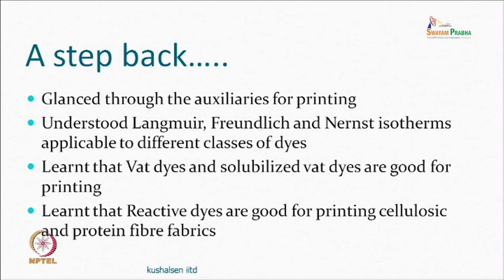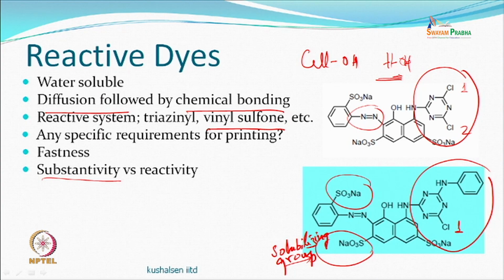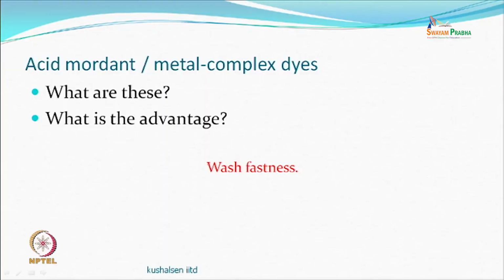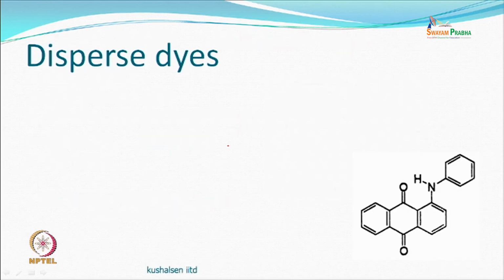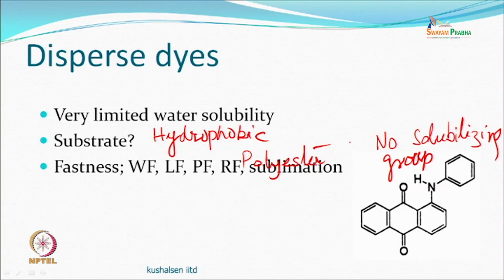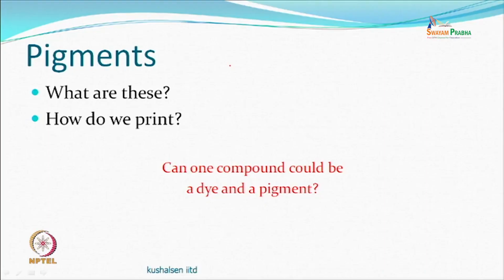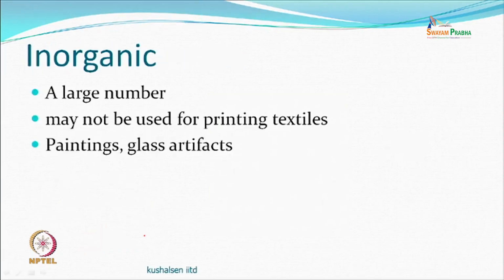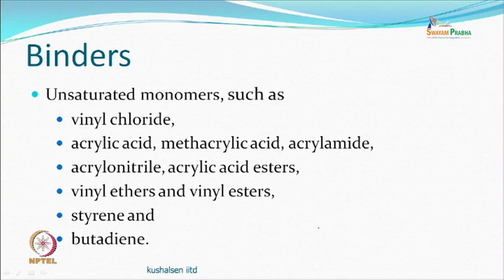Dyes and pigments